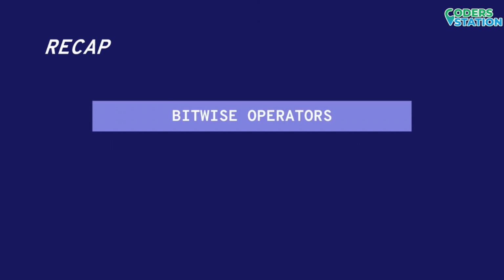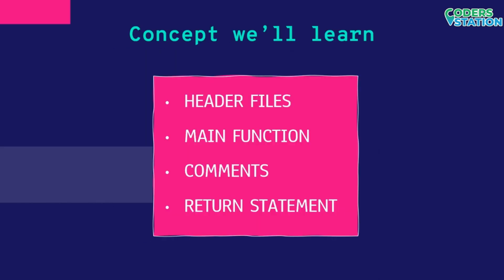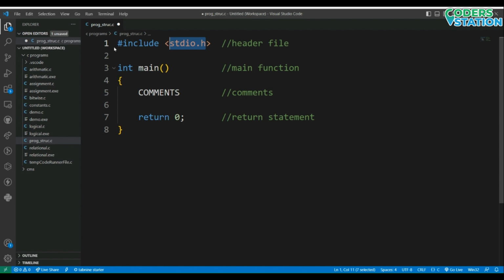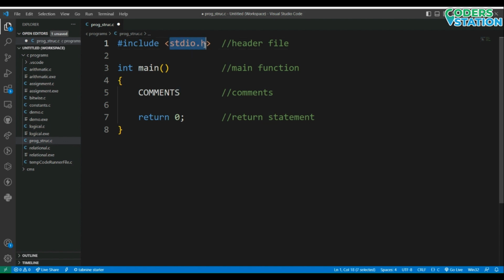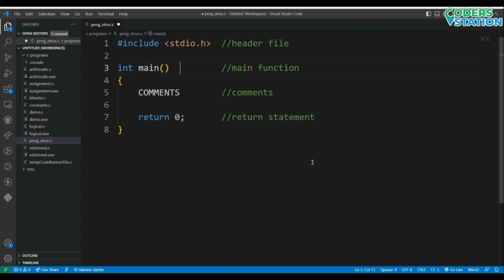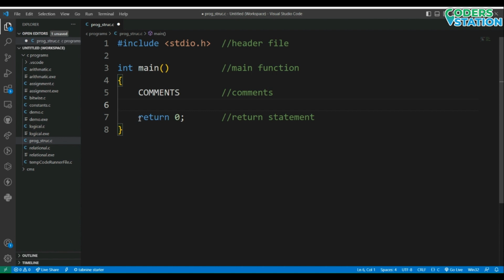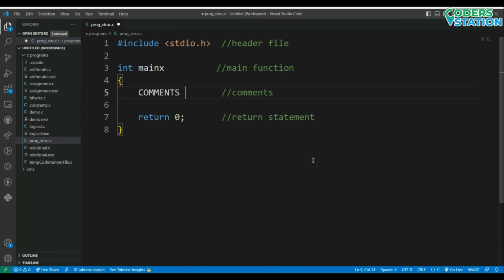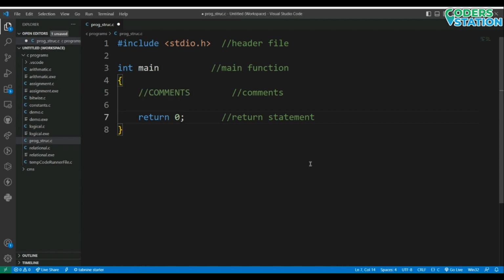What is the Basic Structure of a C Program? - A Complete Guide🚀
In this comprehensive video, we delve into the fundamental topic of what is the basic structure of a C program. Whether you're a beginner or looking to refresh your knowledge, this guide covers it all. We break down the essential components, syntax, and best practices for creating C programs. Don't miss out - enhance your programming skills today!

🔍 Understanding the Structure: We'll dissect the anatomy of a C program, breaking down its key components step by step. From the preprocessor directives to the main function, you'll gain a crystal-clear understanding.

🚀 Execution Flow: Learn how a C program executes and the role of functions, statements, and loops in controlling the flow of your code.

👨‍💻 Practical Examples: Dive into practical demonstrations with real-world examples to solidify your knowledge and enhance your problem-solving skills.

🛠️ Best Practices: Discover best practices and coding conventions to ensure your C programs are clean, efficient, and easy to maintain.

🧩 Putting It All Together: We'll wrap it up by creating a simple C program from scratch, so you can see how all the pieces fit together.

By the end of this video, you'll have a rock-solid understanding of the basic structure of a C program, setting you on the path to becoming a C programming wizard!

Our YouTube channel has other related videos concerning Basic Structure of a C Program

If you found this Basic Structure of a C video helpful, please consider giving it a thumbs up 👍, subscribing to our channel for more valuable content, and sharing it with your fellow programmers. Your support keeps us motivated to create more in-depth tutorials.🚀